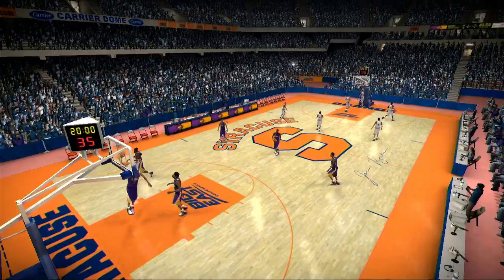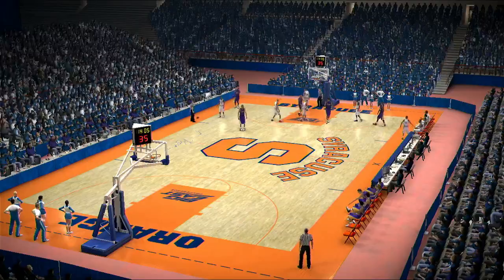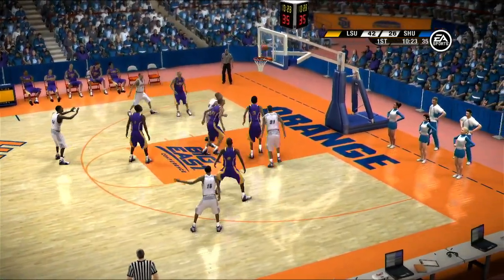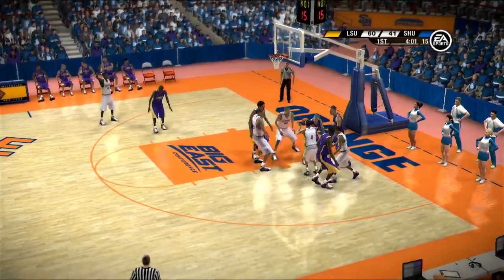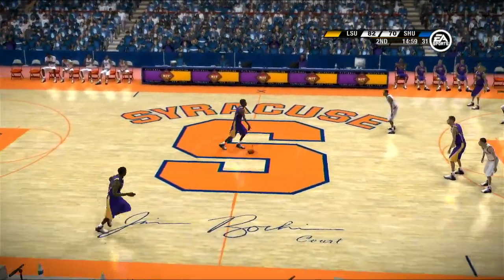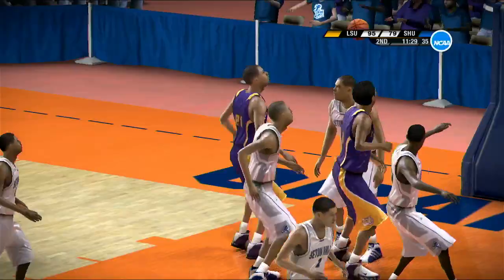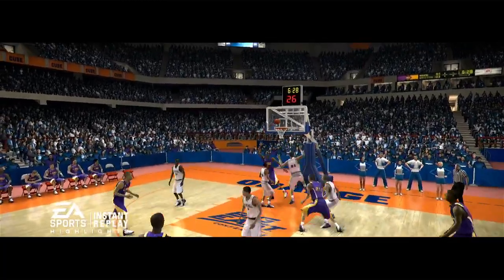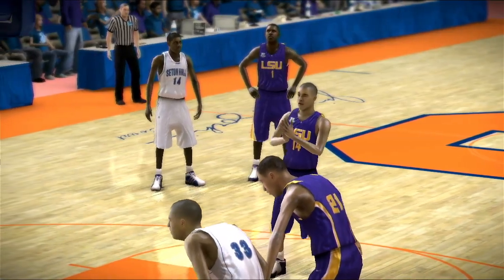2024 NIT Round Of 16 Game LSU VS Seton Hall